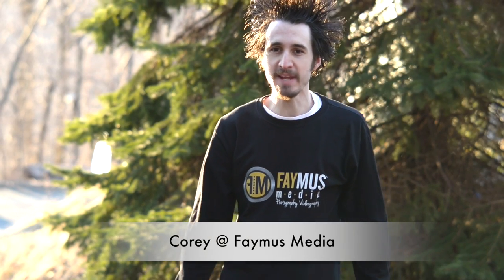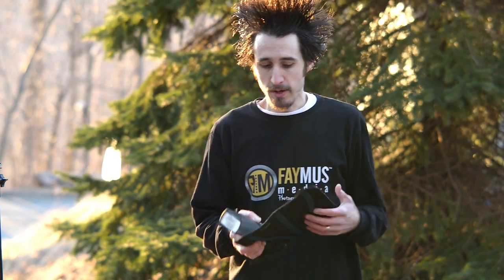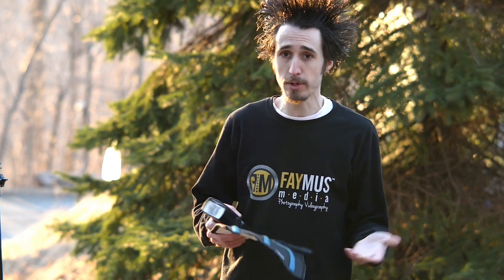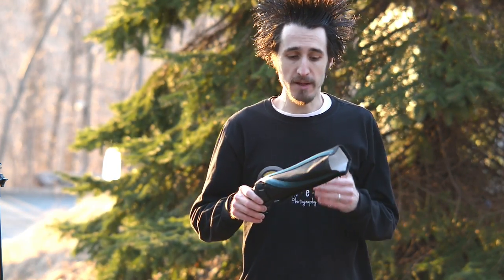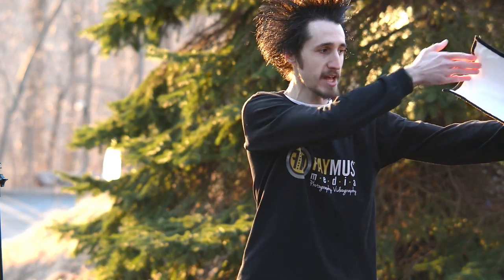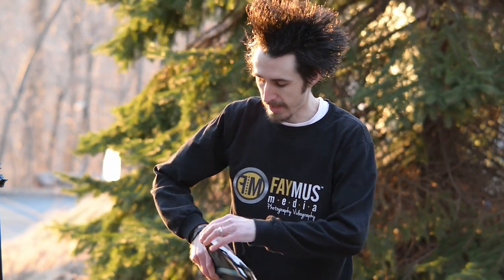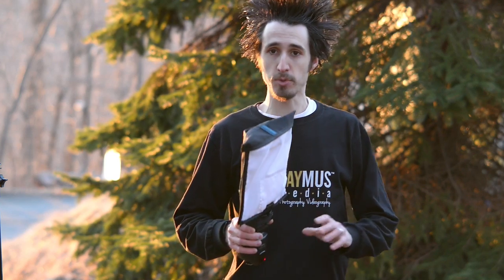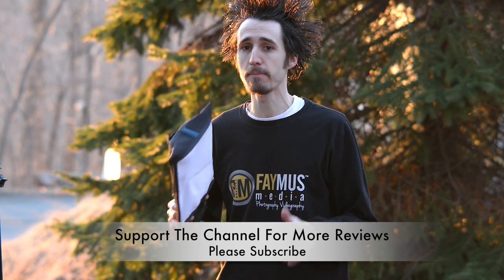Rogue Flash Bender & Diffuser Review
This is a review of the flash bender, and diffuser from Rogue. Amazing flash accessories.
Buy The Gear We Review Below

Amazon
Flash Bender Large
Flash Bender Small
Flash Diffuser Large
Flash Diffuser Small